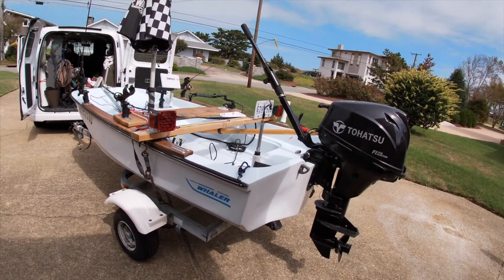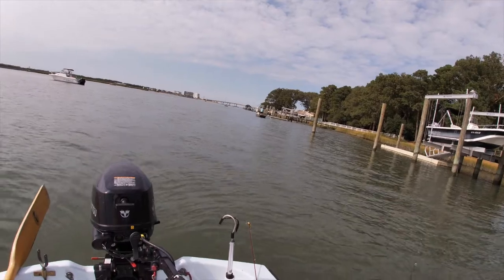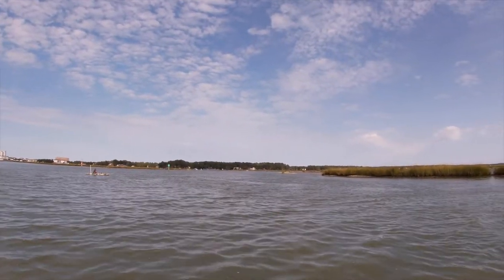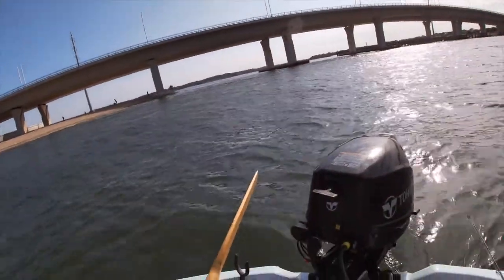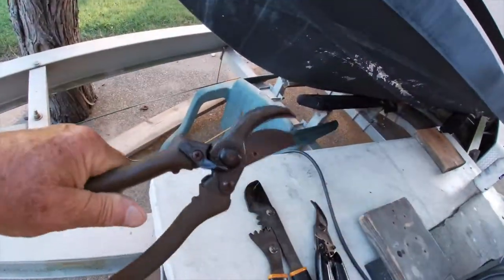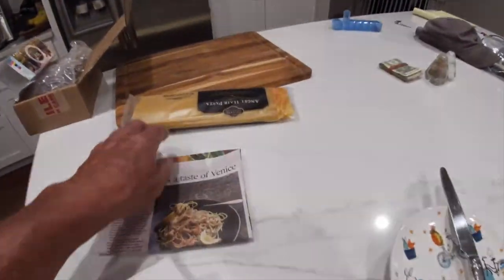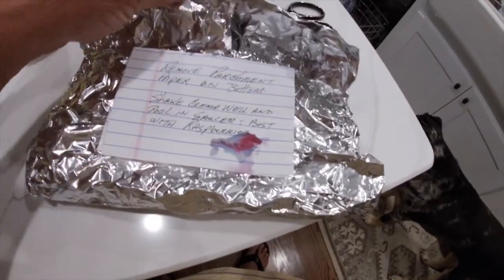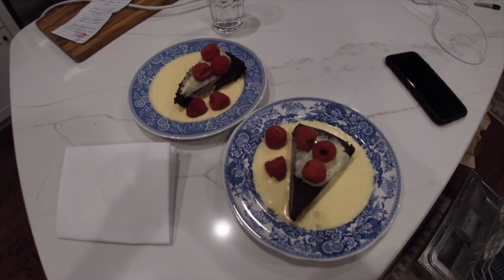StarGazer & Triple Chocolate Ganache w/ Honeysuckle Creme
oh  boy

Stavrscoop
go pro hero session camera